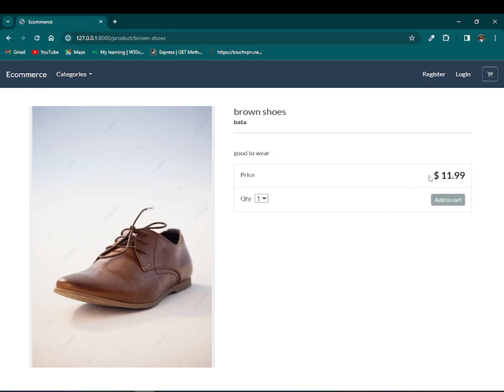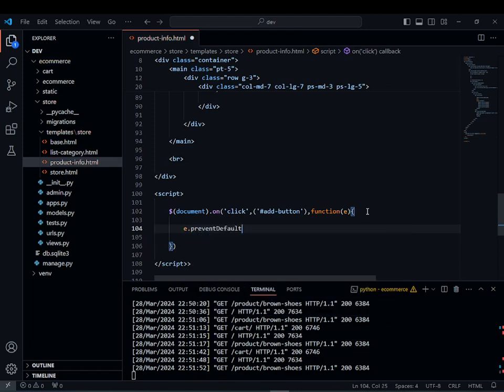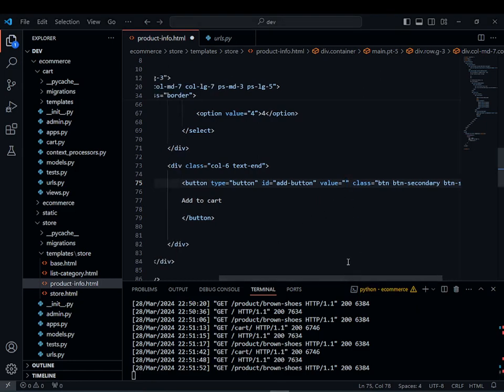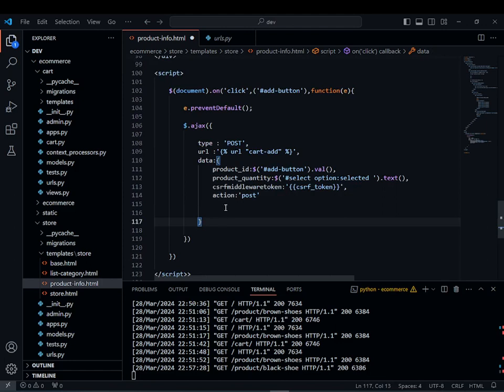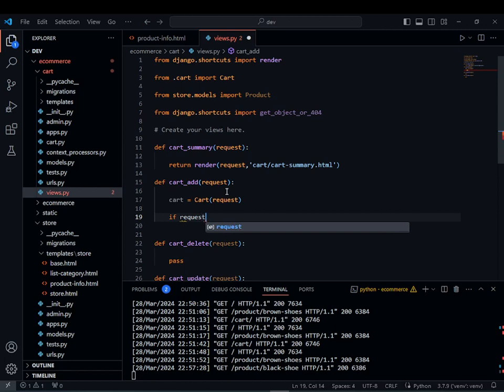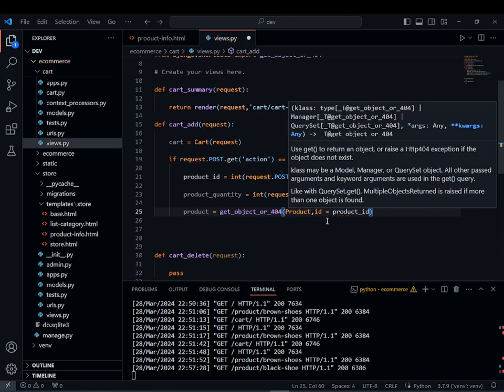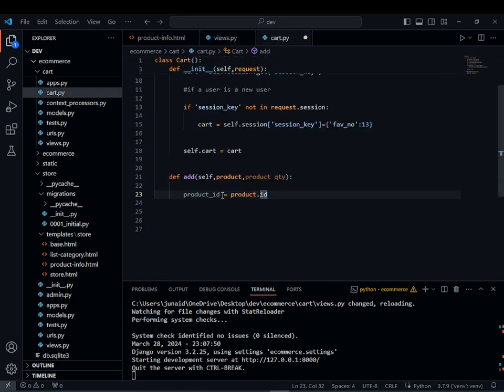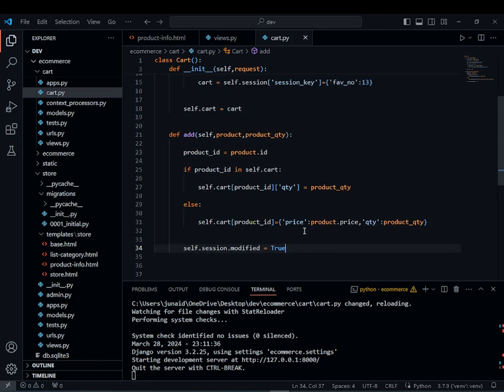Ecommerce Project In Django(Part-4 Ajax , Cart_ADD)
1. Integrate Ajax in Product info page
2. Cart Add functionality (part1)